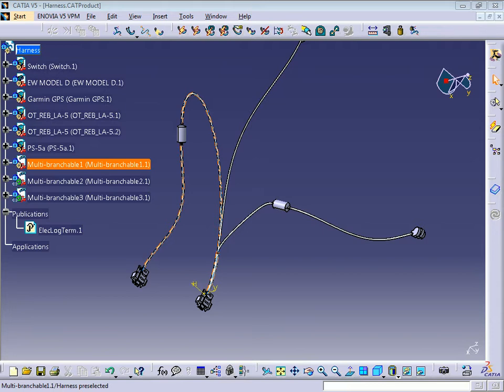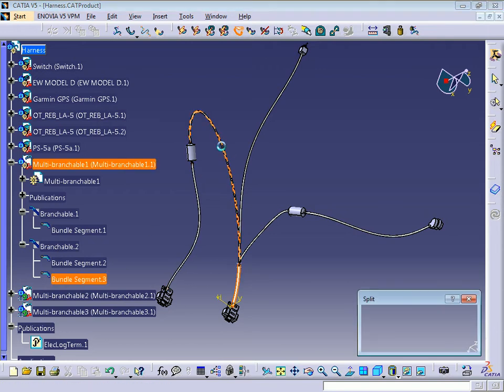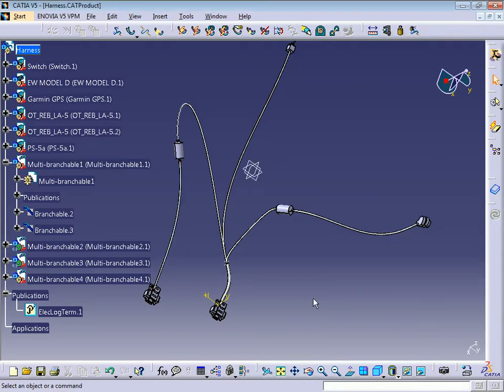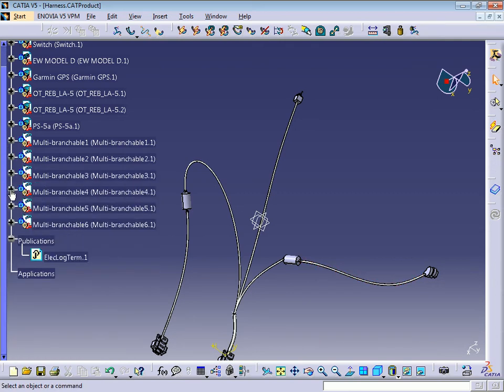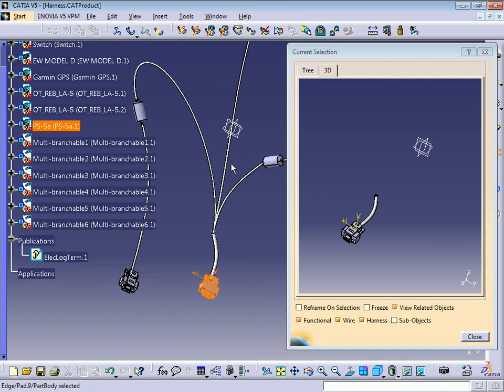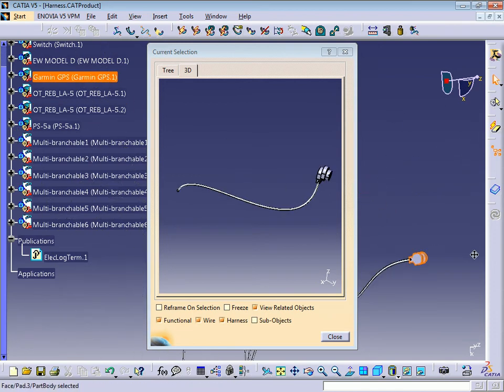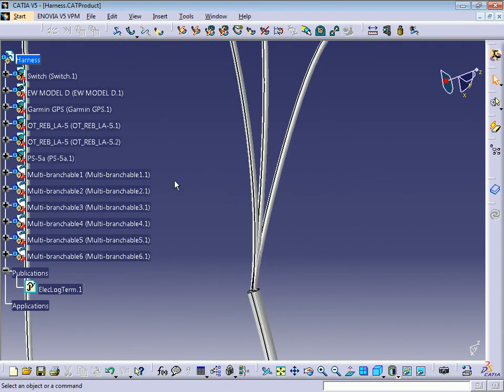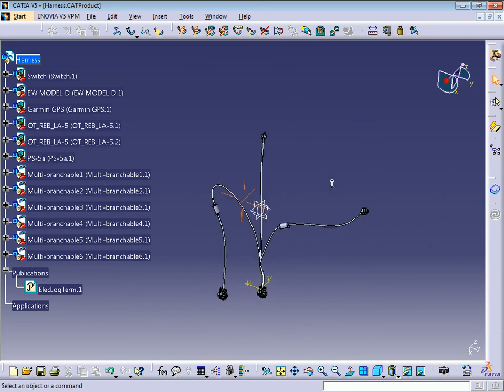Catia V5 training part 7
another comands for electrical workbench